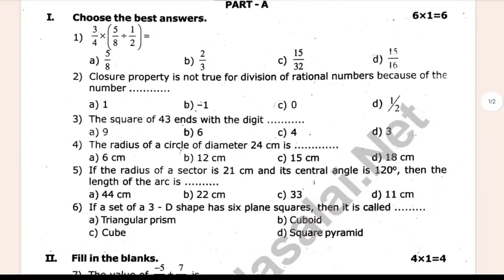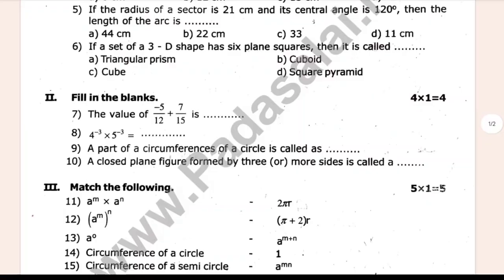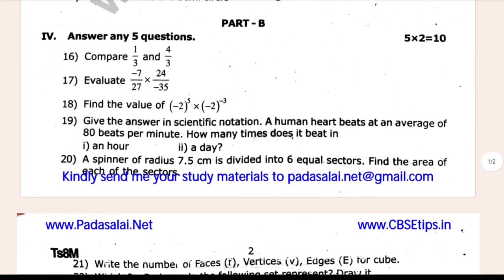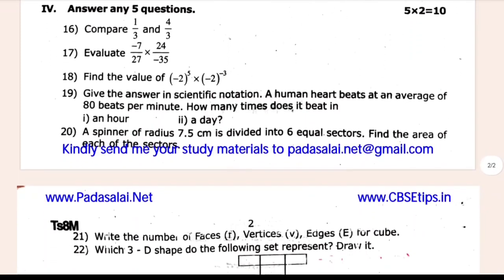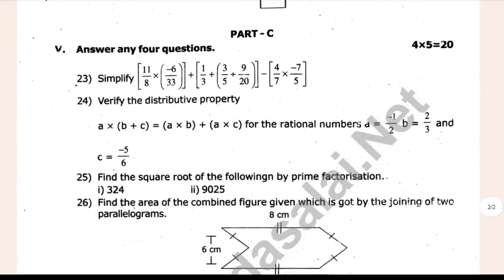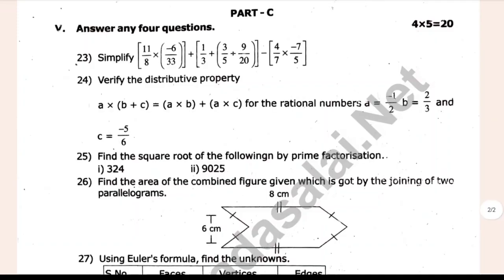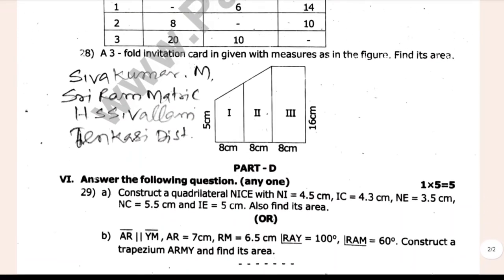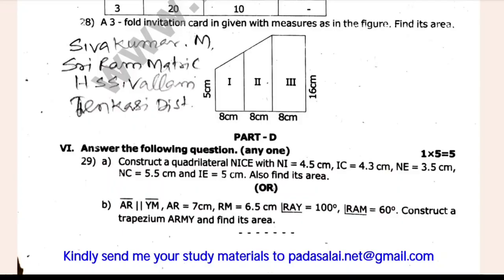8th Maths First mid term question paper 2025 | 8th Maths 1st mid term question paper 2025 | Model